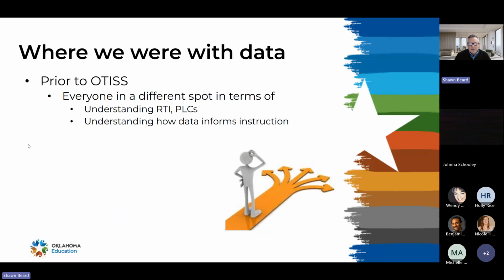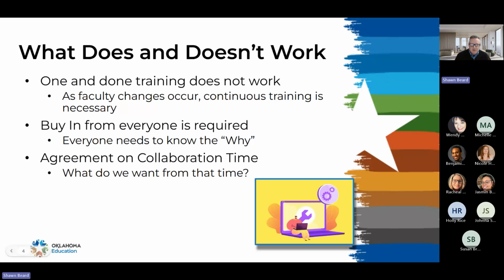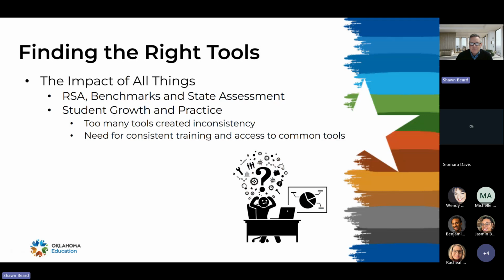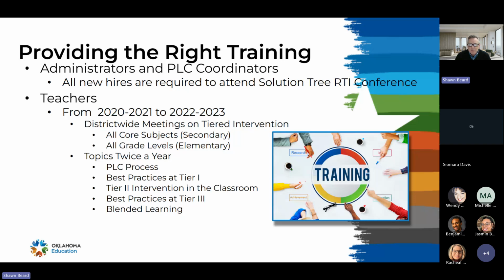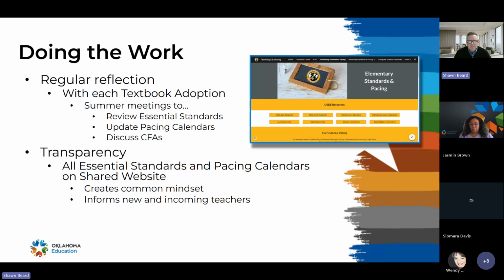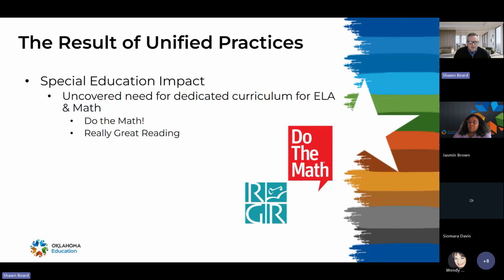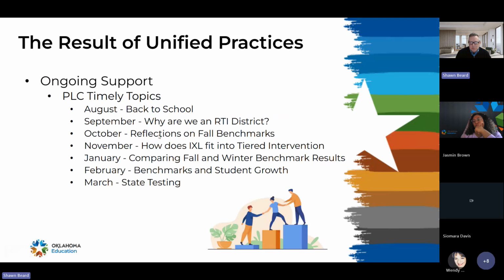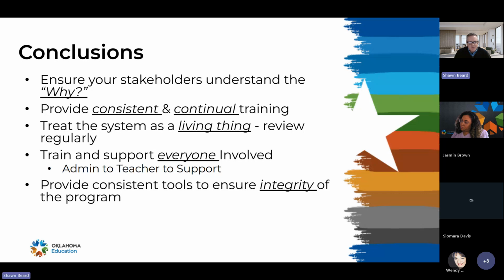Community Of Practice Event February 26, 2025